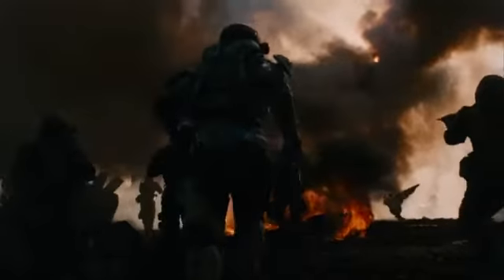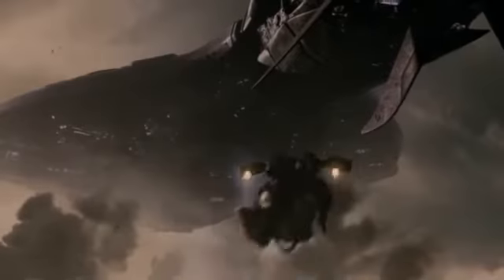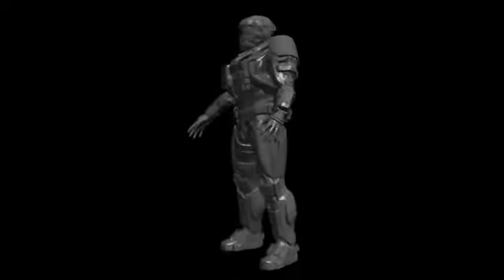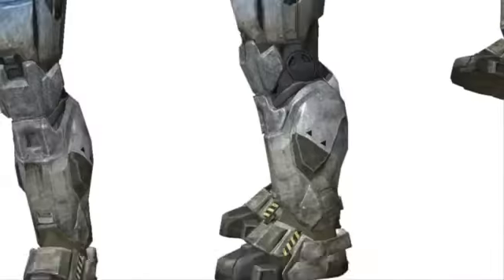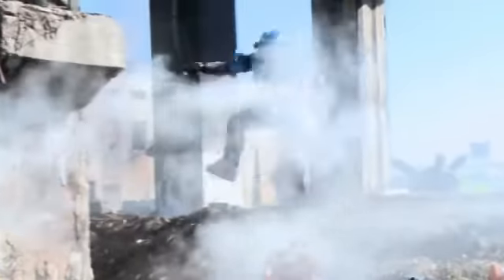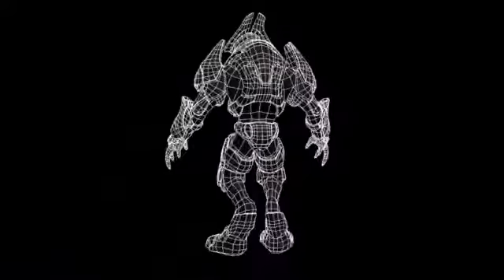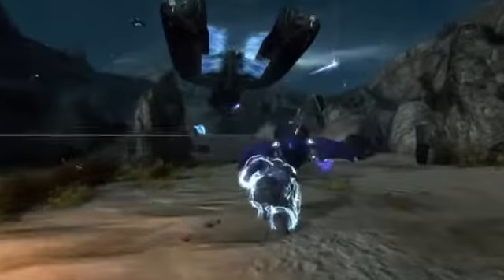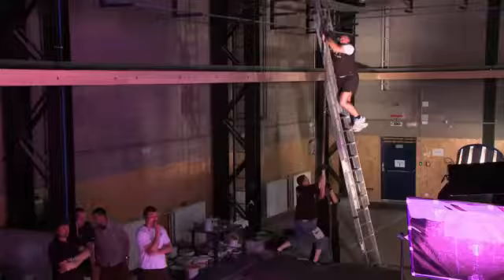Halo: Reach Game PV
Check out the new game video for Halo: Reach PV, the video is uploaded GamerzDan.com on youtube and you can check out more game info,reviews, ratings, videos, in-game screenshots and remain upto date with upcoming games on all platforms with the GamerzDan IOS App @

All rights of Halo: Reach are owned and reserved by their respectful publishers